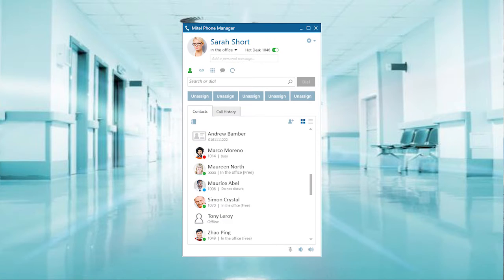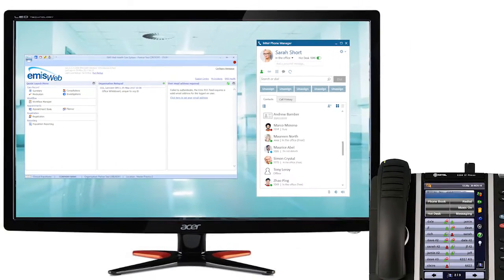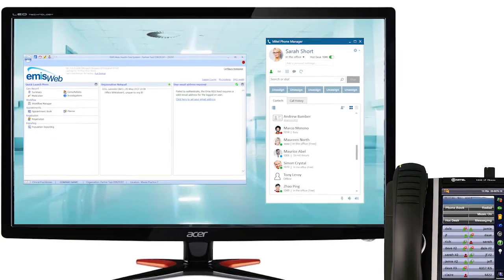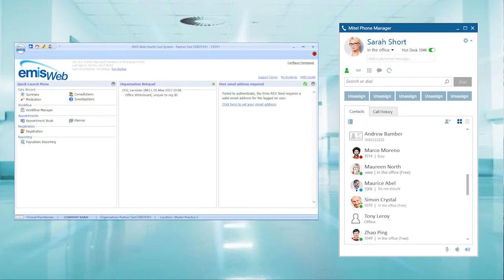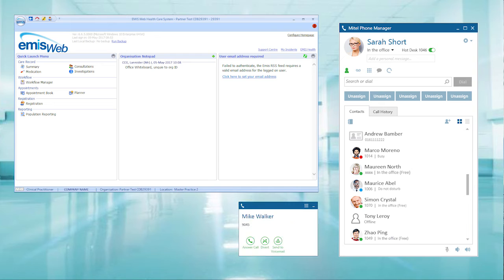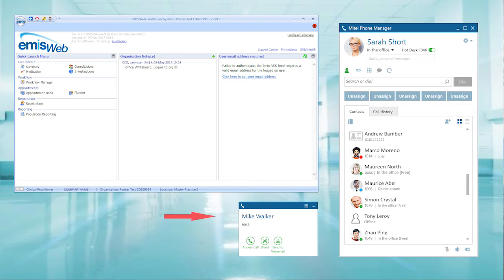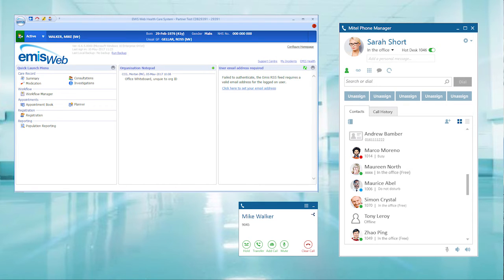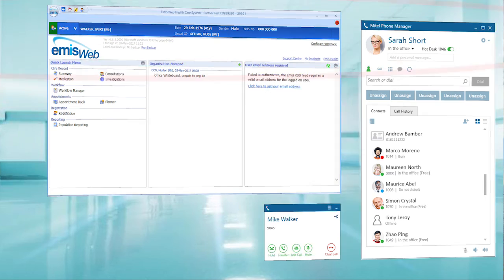PMCRM03 - EMIS Integration - Mitel Phone Manager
Mitel Phone Manager

View your patient’s record as you answer their call, saving both time and improving patient service.

Bringing your phone and clinical systems together.

View your patient’s record as you answer their call, saving both time and improving patient service. Control your incoming and outgoing calls from one device.

Phone Manger can be displayed simultaneously on both your desk phone and smartphone, it brings together your Mitel phone system and your EMIS Health clinical system to streamline patient contact and improve your practice’s service levels.

And that’s just the start of the benefits of using Phone Manager. The system has a number of applications that can help you streamline tasks, increase efficiency and manage your practice’s performance.